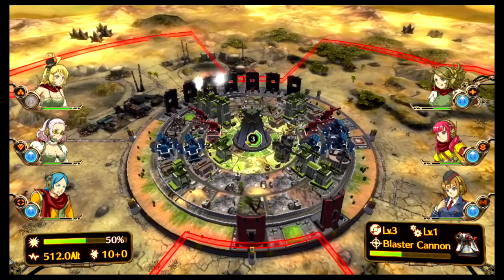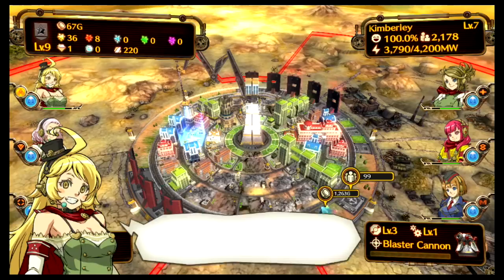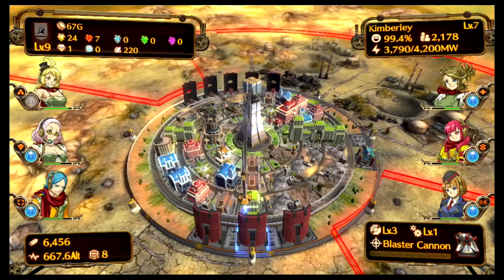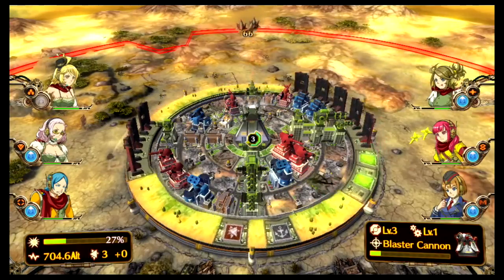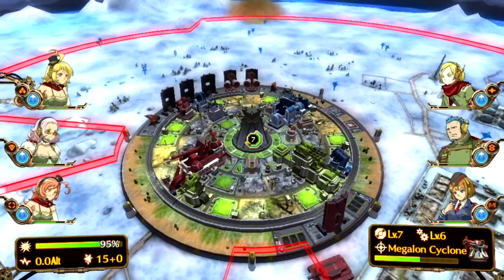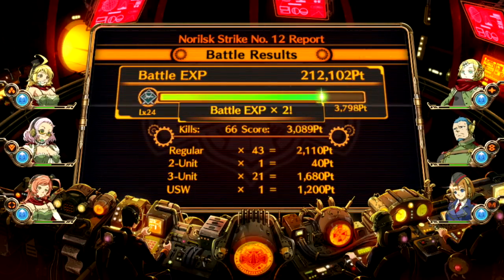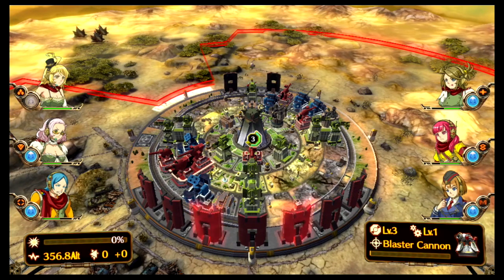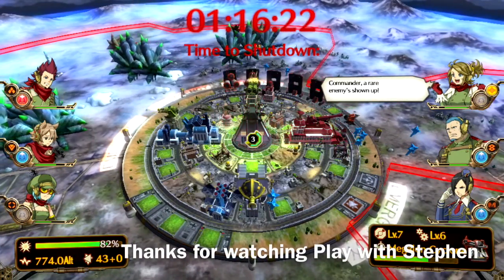Aegis of Earth: Protonovus Assault - PS VITA Review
It's tower defence with a twist!

Update: Some late-game missions spike in difficulty and demand sudden grinding that's more time-consuming than appreciated. Also, my copy of the game crashed four separate times within a week.